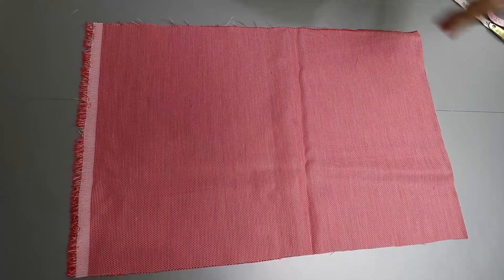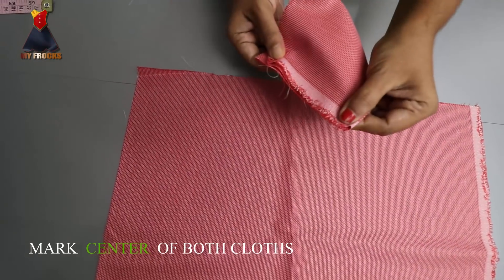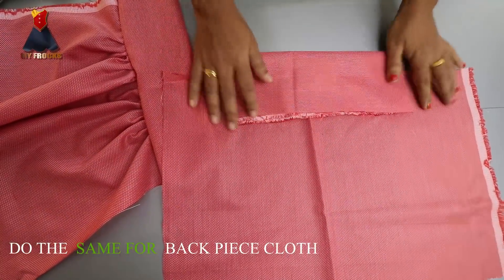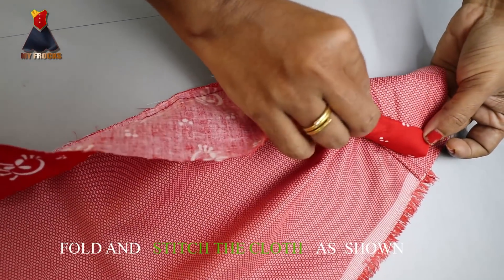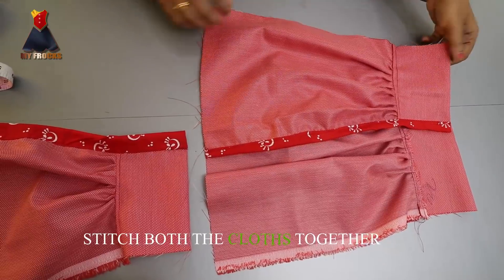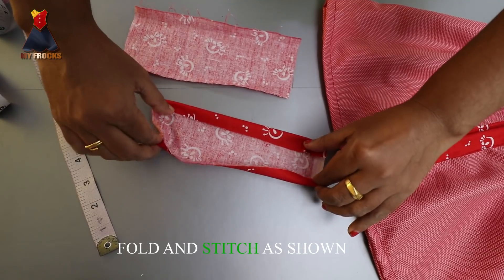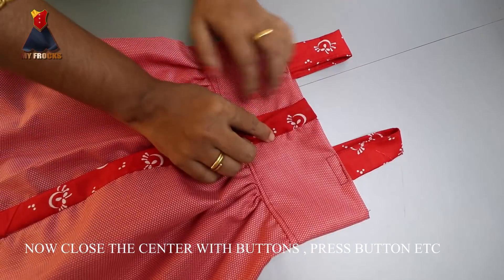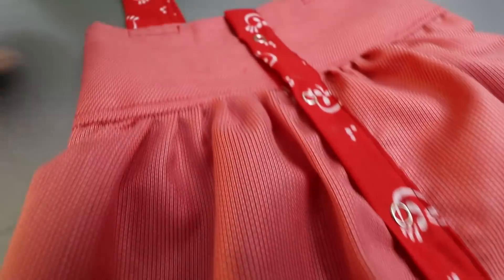5 Minute sewing Simple button baby frock / Baby frock cutting and stitching / English subtitles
5 Minute sewing Simple button baby frock / Baby frock cutting and stitching / English subtitles. Today I am showing how to make a simple toddler baby  frock for 1-2 years age group.